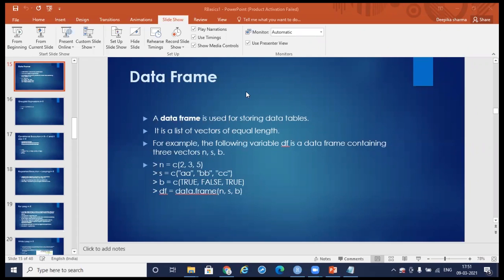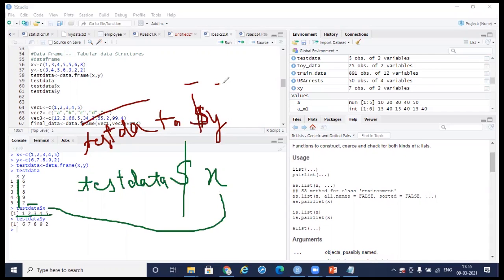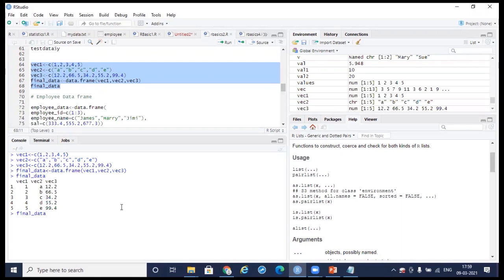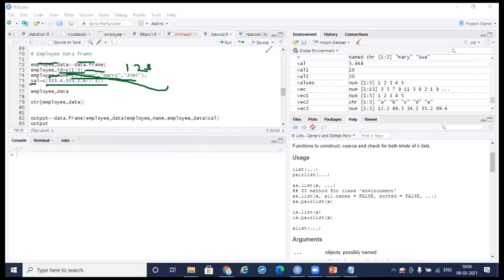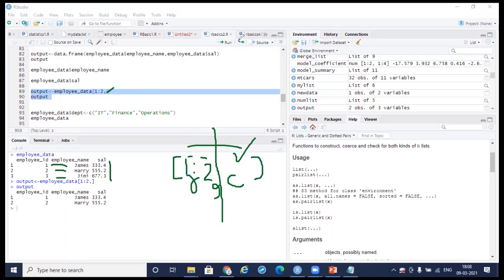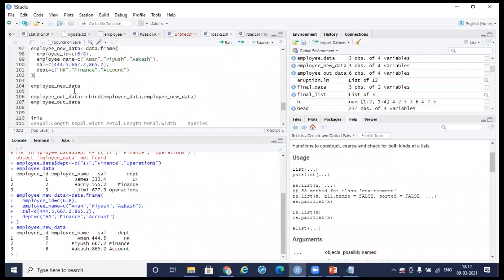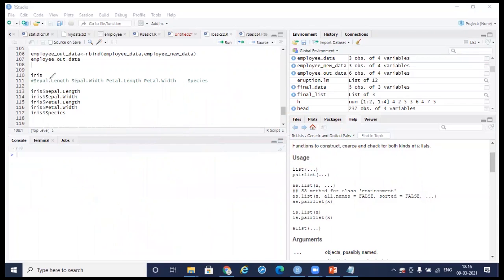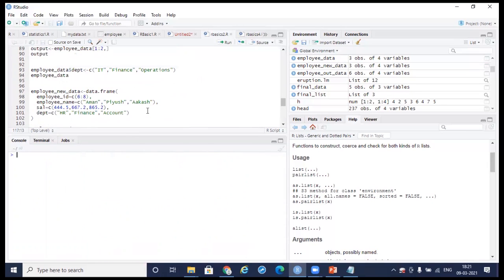DataFrame with R and R shiny Lacture-8